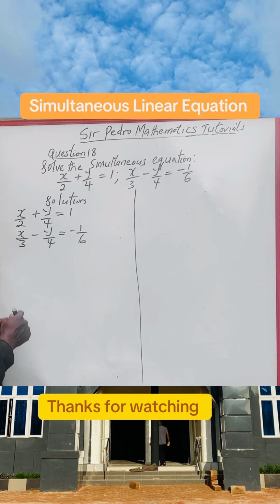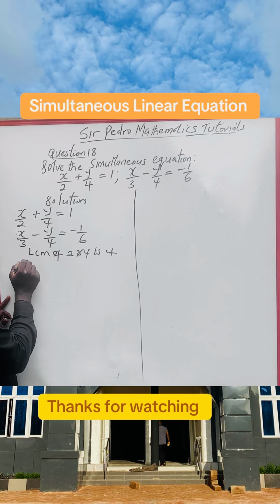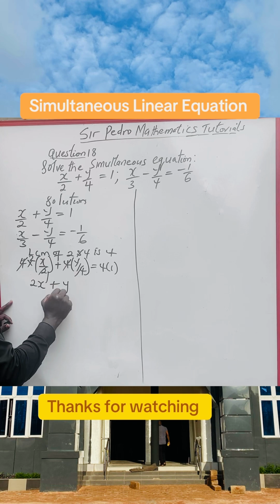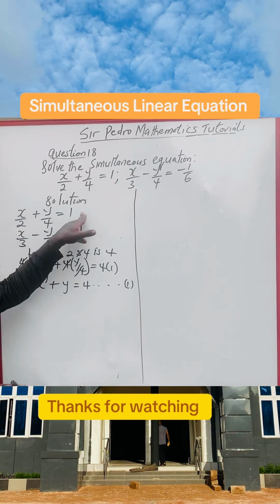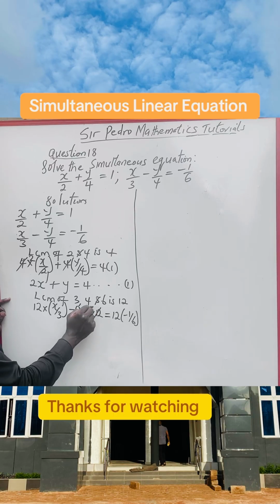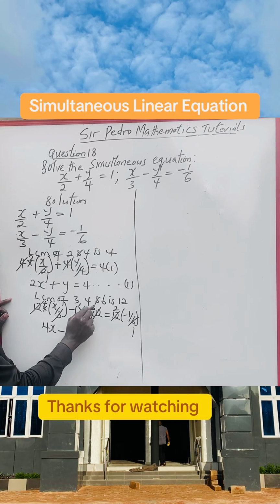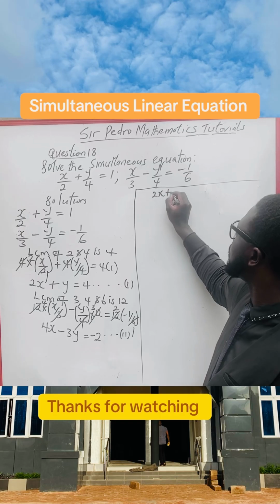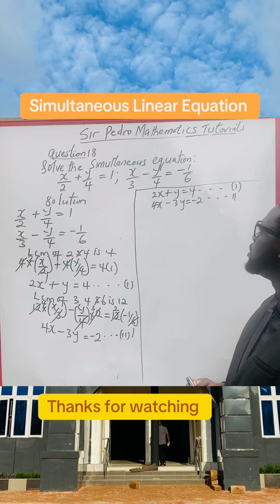How to Solve Fractions in Simultaneous Linear Equations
Trigonometric ratios are used in various fields to solve for unknown lengths and angles in right triangles, with applications in construction, navigation, engineering, and physics. They are used to calculate things like the height of buildings or mountains, determine distances between objects on a map, and analyze physical phenomena like waves.
Core concept
Trigonometric ratios are fundamental relationships (sine, cosine, tangent, etc.) between the sides and angles of a right triangle.
They allow you to find an unknown side or angle if you know two other parts of the triangle.
Practical applications
Construction and architecture
Calculating the height of buildings, towers, or mountains.
Determining the correct angle for roofs or other structures.
Measuring and dividing land plots.
Navigation and surveying
Plotting a course for ships or aircraft.
Determining distances between two points on a map.
Calculating the distance from shore to sea.
Engineering and physics
Analyzing mechanical and electromagnetic waves, including sound and light.
Calculating the power output of solar panels at different angles.
In flight engineering, constructing triangles from vectors to solve for unknowns.
Other scientific fields
Astronomy: Finding distances between celestial bodies.
Cartography (map-making): Creating accurate maps.
Oceanography: Calculating wave heights and tides.